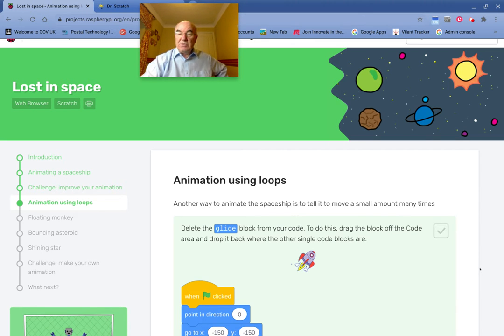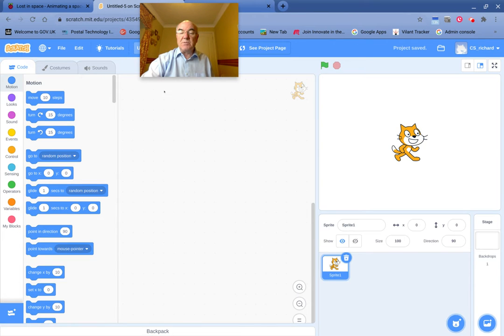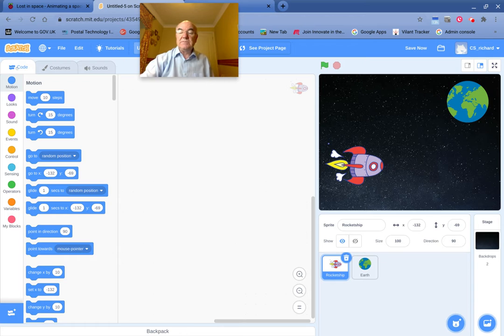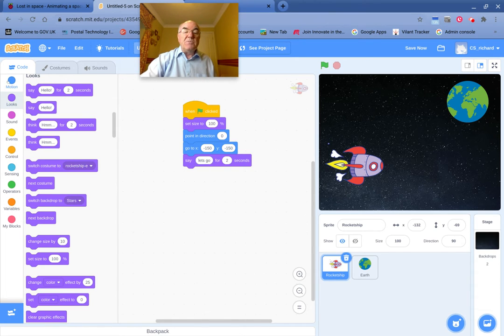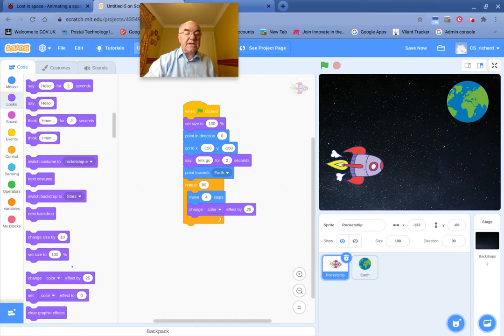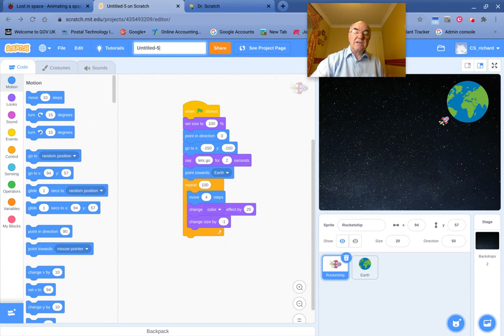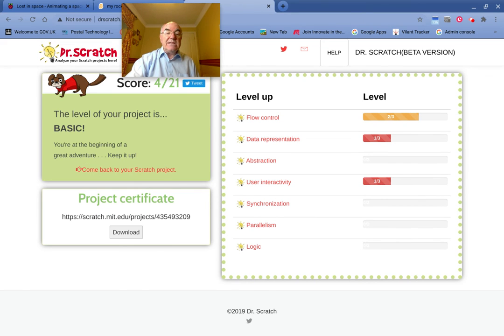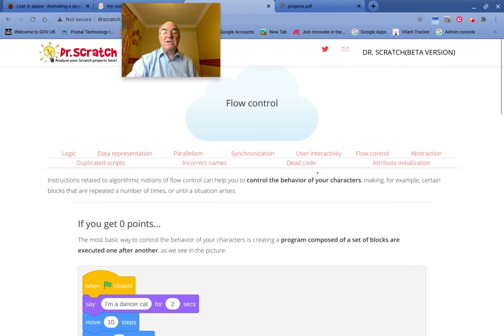Lost in Space and more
How to programme the main section of the iconic "lost in space" project. Store it in the Scratch 3 repository and analyse it using Dr Scratch